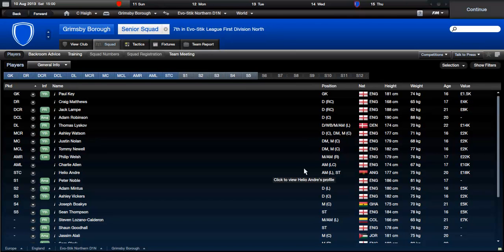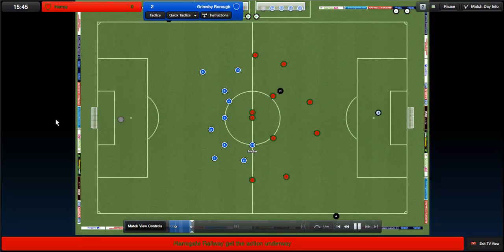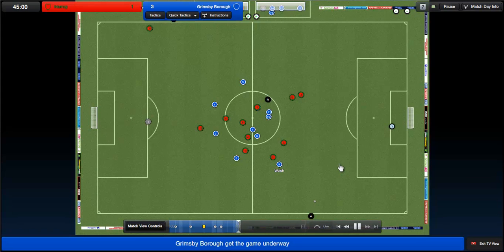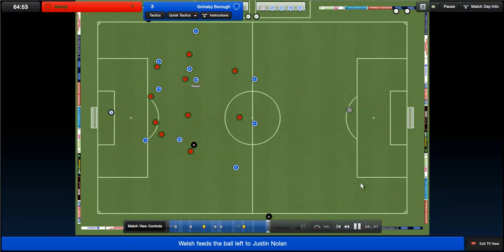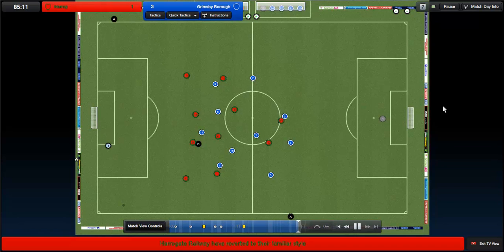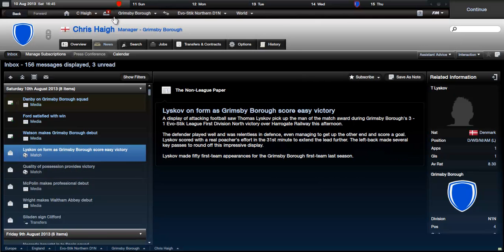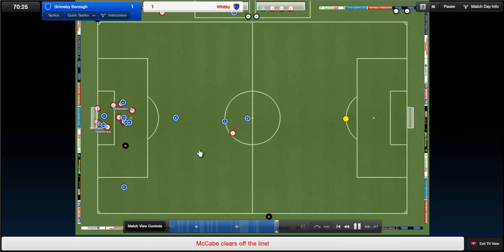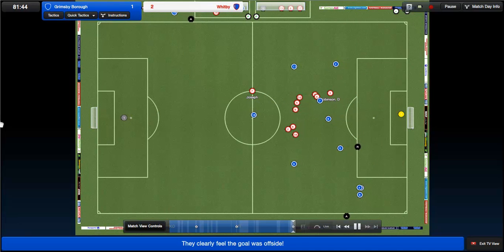FM12 - Grimsby Borough S3 Ep25 - The Start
My Grimsby Borough playthrough continues into the third season proper now. My new signings are ready, I'm ready. Hopefully you guys are!